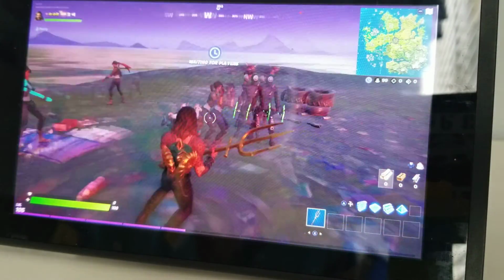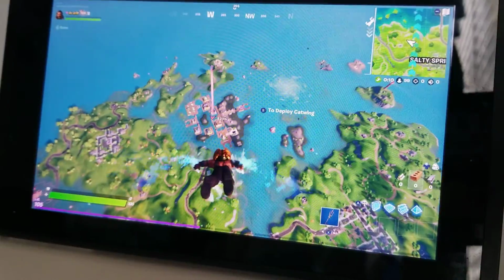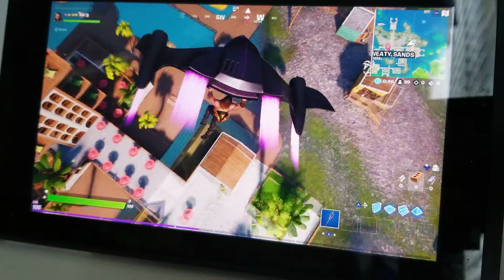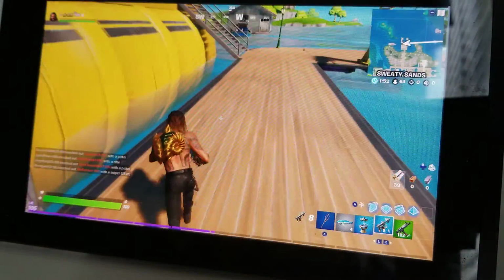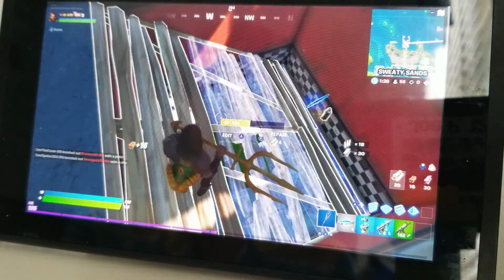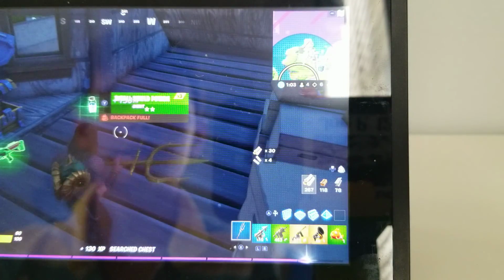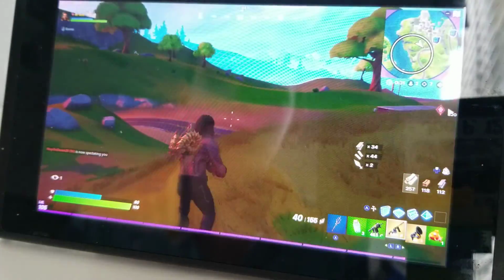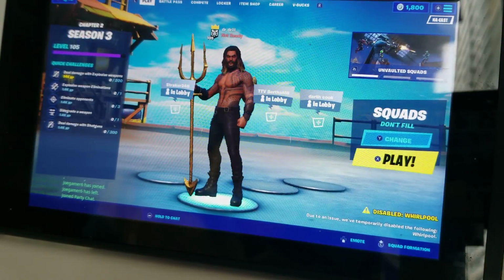Fortnite with joe #36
SMG only